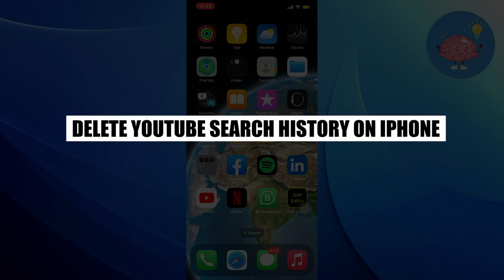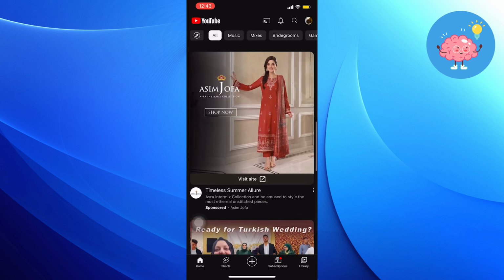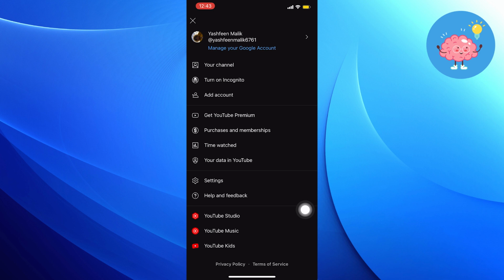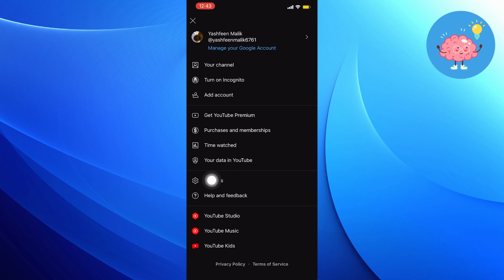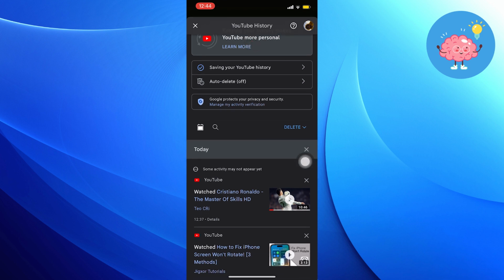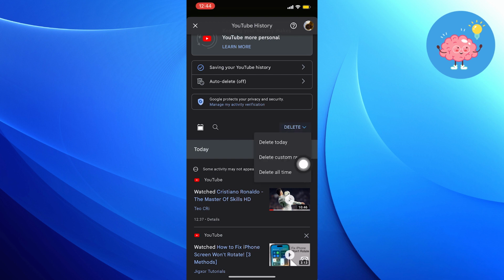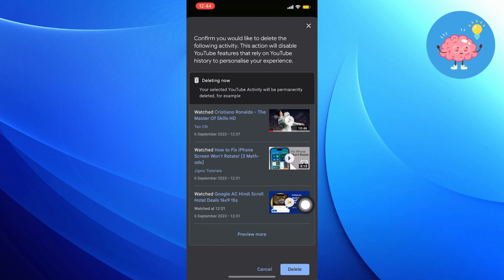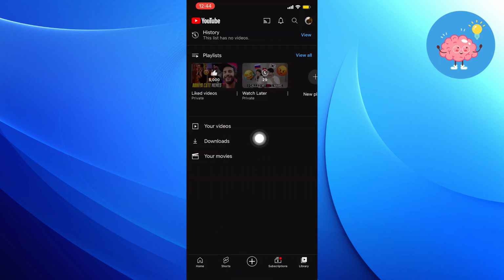How To Delete Youtube Search History On Iphone 2023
Learn how to safeguard your privacy in 2023 by deleting your YouTube search history on your iPhone. In this step-by-step guide, we'll show you the exact process to ensure your browsing remains private. Your online privacy matters!